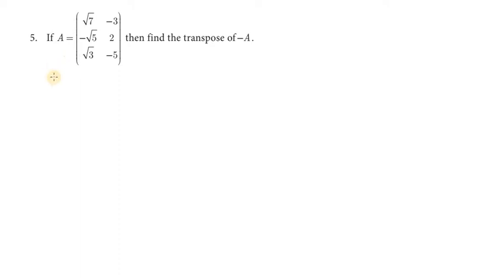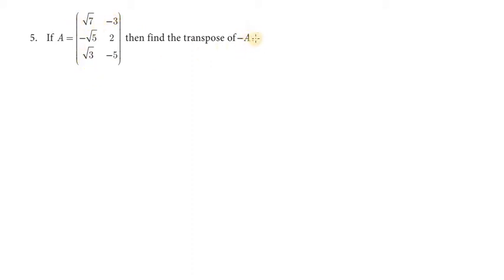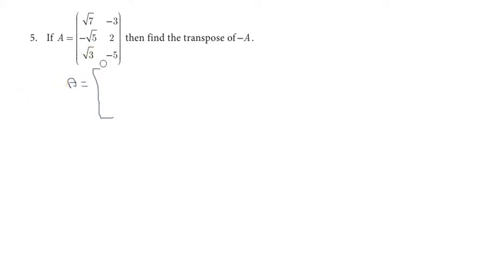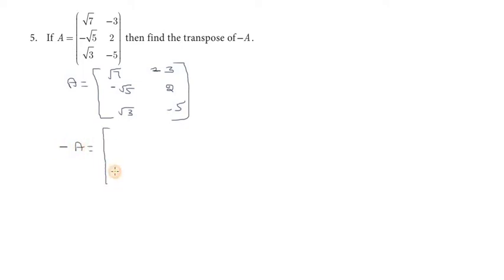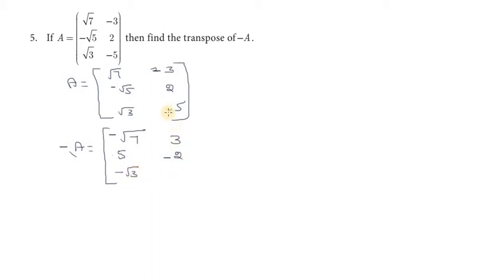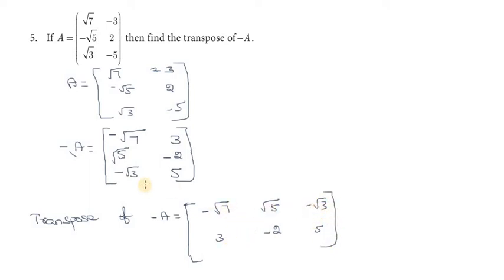Subscribe Chapter3|Exercise 3.16|Q.No.5 | TNSCERT | Class 10th New Syllabus